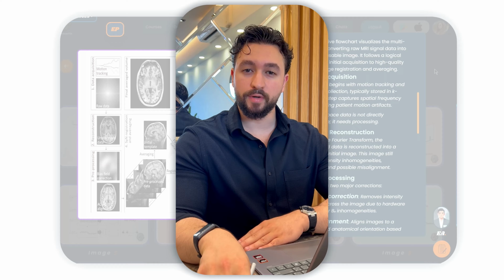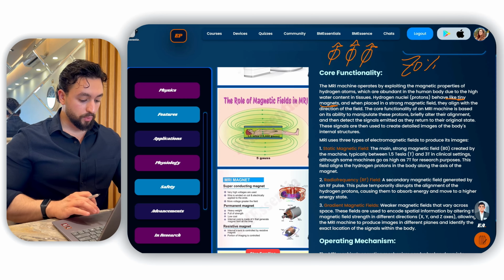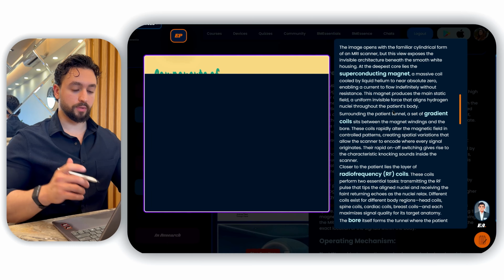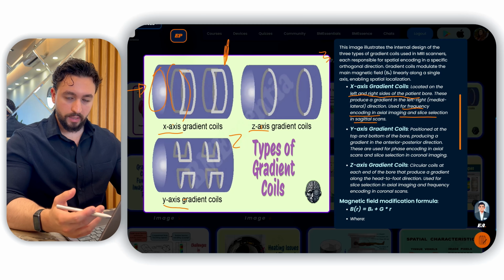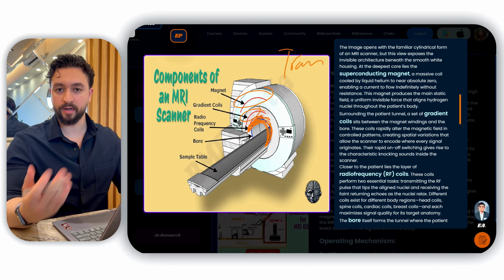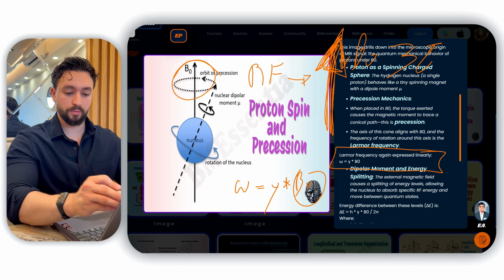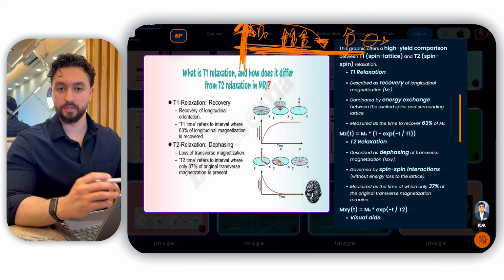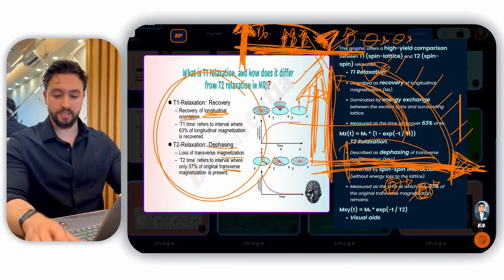How Does an MRI Machine Work? Magnetic Resonance Imaging Fully Explained by a Biomedical Engineer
You’ve probably been inside an MRI scanner. Almost nobody knows they were lying inside a physics experiment.

This crash course closes the gap on what actually happens inside an MRI when it’s running — hydrogen protons as tiny magnets, the RF pulse, the echoes that become the signal, gradient coils, the Larmor frequency, and T1/T2 relaxation — all the way to the final image.

• Why an MRI images the water in your body
• How the “echo” becomes the signal (and why it’s tiny)
• How gradient coils turn location into frequency
• What the Larmor frequency is and why it matters
• How T1 and T2 create the contrast a radiologist reads

CHAPTERS
0:00 Not an image — pure physics
1:48 Inside the device library
2:43 Core functionality: hydrogen protons
4:26 The RF pulse and the echo
6:47 The three components
8:13 Gradient coils (spatial encoding)
13:21 The RF coils
14:44 Precession
16:17 The Larmor frequency
18:00 T1 & T2 relaxation
22:55 Putting it together

App (iOS / Android): Coming soon
Instagram (Hasan): hasankhalid__
Instagram (BMEssentia): bmessentia

ABOUT BMESSENTIA
BMEssentia is the world’s first full-stack biomedical engineering operating ecosystem — one connected system where medical devices, courses, custom illustrations, career guides, and a BME-trained AI assistant finally work together the way the field actually does. Built by a biomedical engineer, for biomedical engineers.

Built by a biomedical engineer. For biomedical engineers.
BMEssentia — The operating System for BME education.